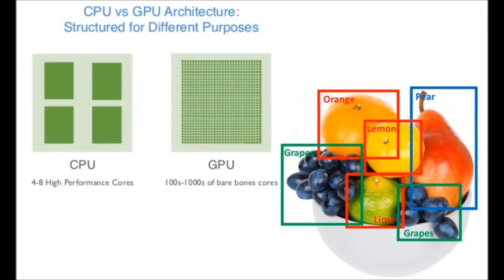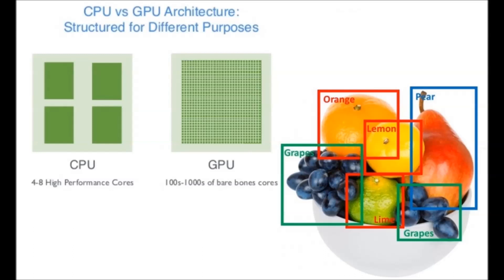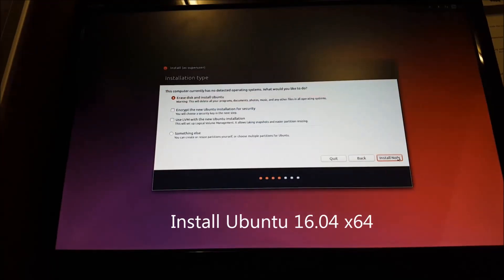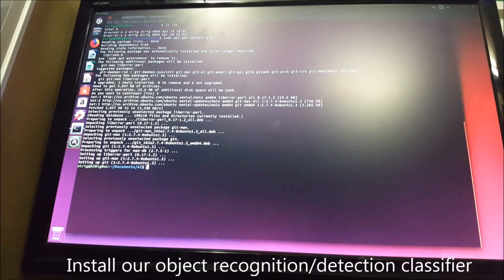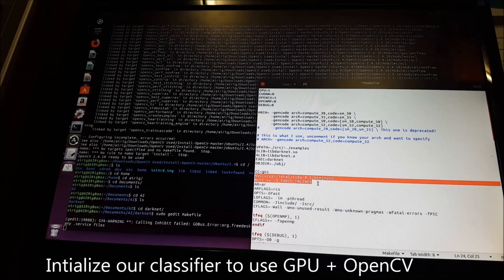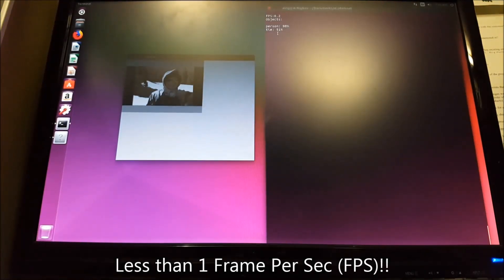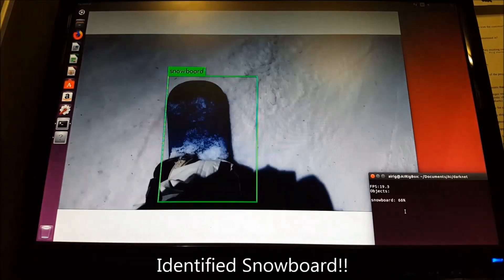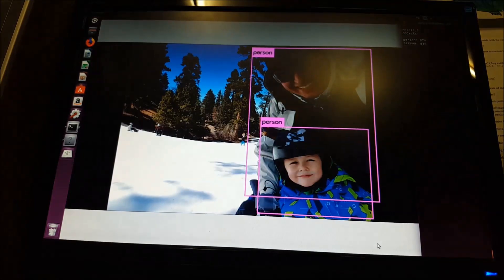Object Recognition | Artificial Intelligence | Machine Learning | Entry Level Build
This is a simple machine learning proof of concept demonstrating an object recognition/detection rig fueled by a pre-trained neural network classifier model for image and video recognition. The demonstration further shows the performance differences between running an object recognition workload on a CPU versus running it on a GPU.